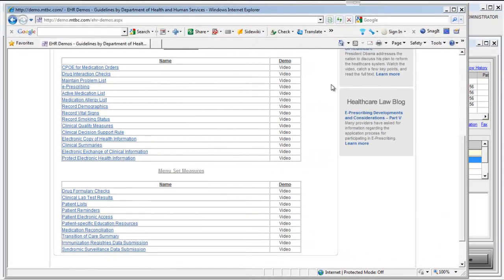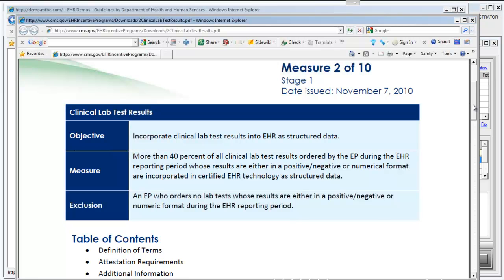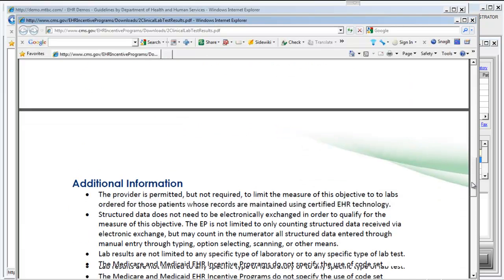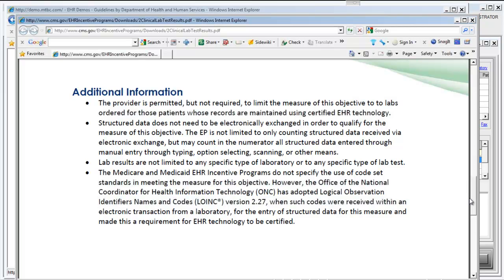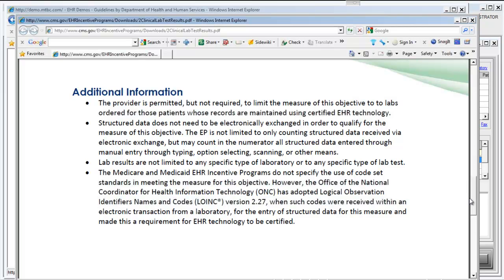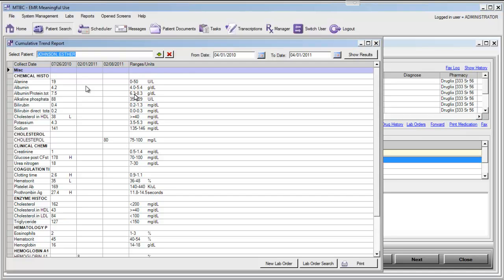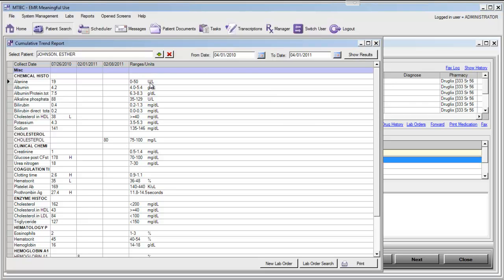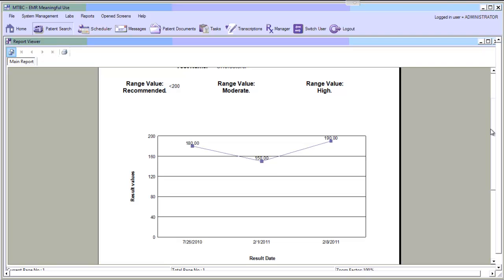Meaningful Use Menu Measure # 2: Lab Results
OBJECTIVE: Incorporate clinical lab test results into EHR as structured data.

MEASURE: More than 40 percent of all clinical lab test results ordered by the EP during the EHR reporting period whose results are either in a positive/negative or numerical format are incorporated in certified EHR technology as structured data.